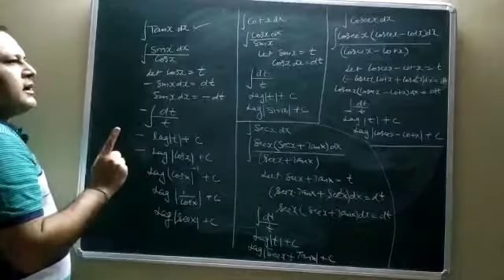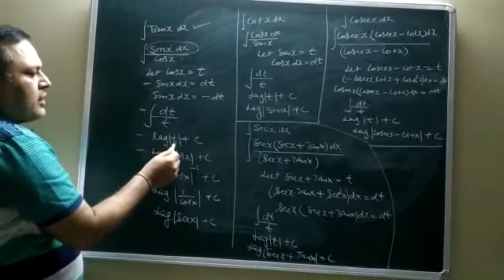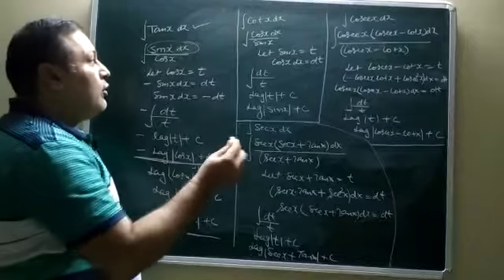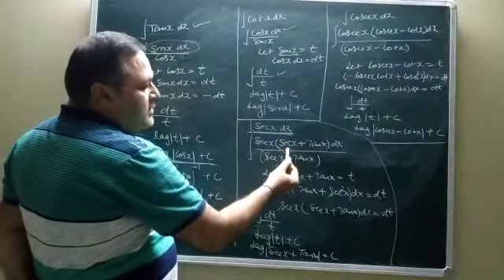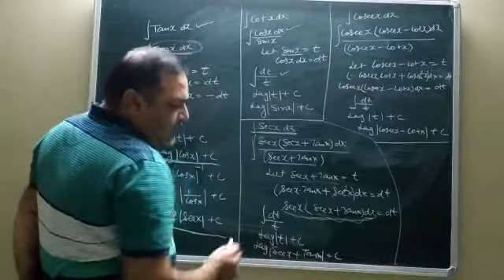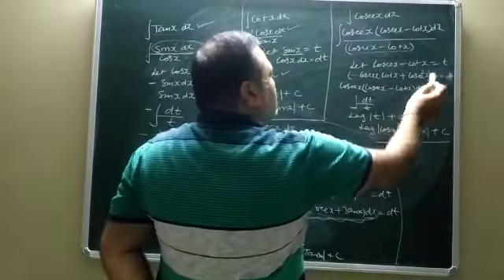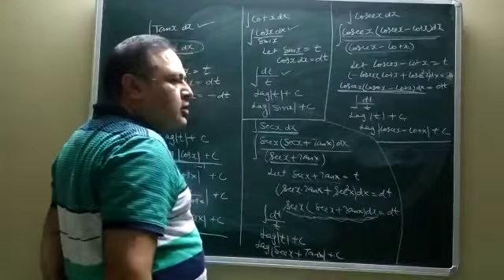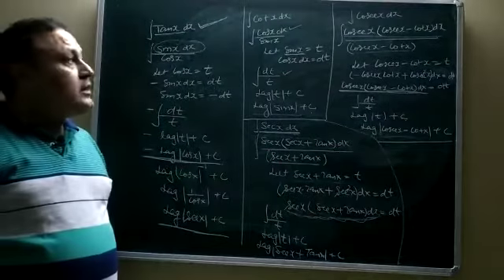DATE 22 JUNE 2020 INTEGRATION PART 1 CLASS XII